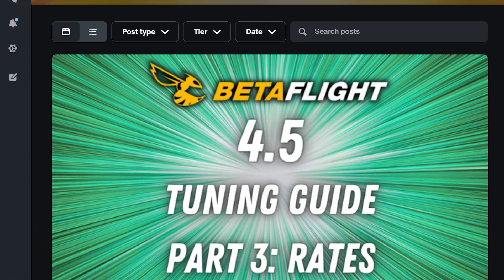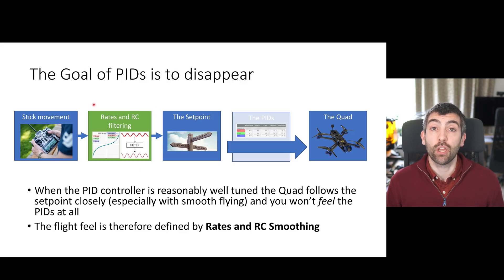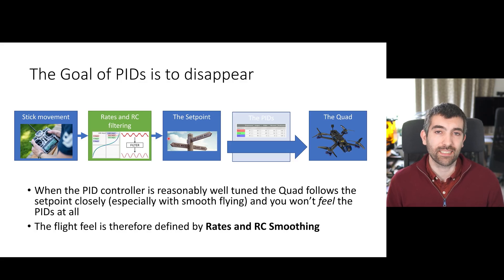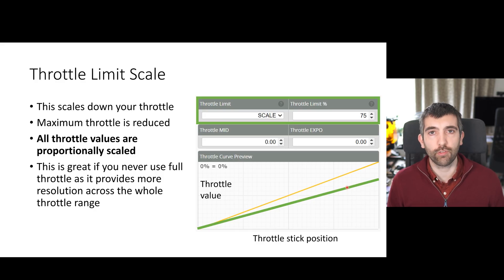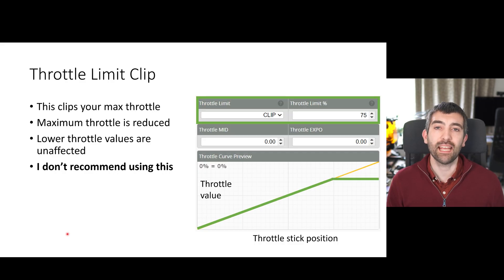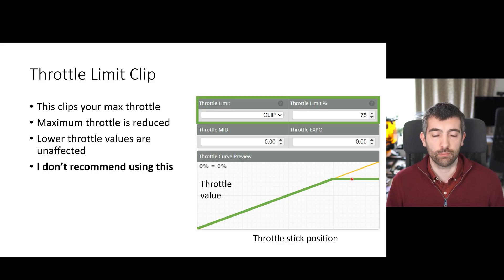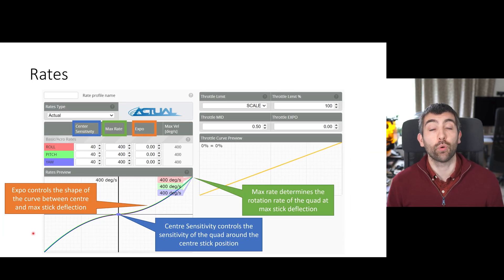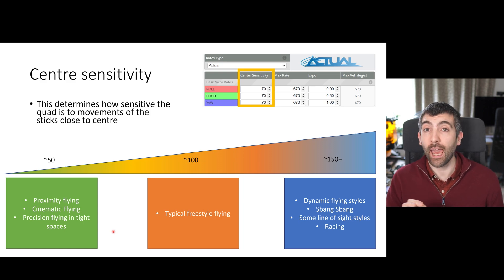Betaflight 4.5 Rates Tuning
Get my ENTIRE Betaflight 4.5 Tuning Guide covering Filters, PIDs, and Rates as a PDF

Timestamps:
0:00 Intro
0:55 Rates matter
2:00 Betaflight Configurator Sections
2:15 Throttle Limit Scale
4:20 Throttle Limit Clip
5:13 Throttle Expo
7:02 Irresponsible engineers
7:30 RC Smoothing
8:30 Rates
9:15 Centre Stick Sensitivity
10:08 Max Rate
11:25 Get the full guide!